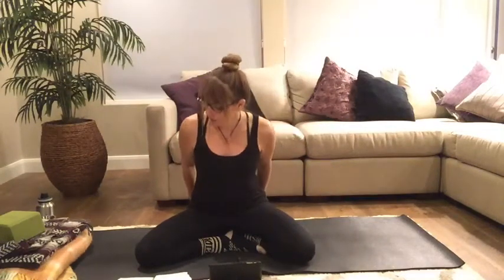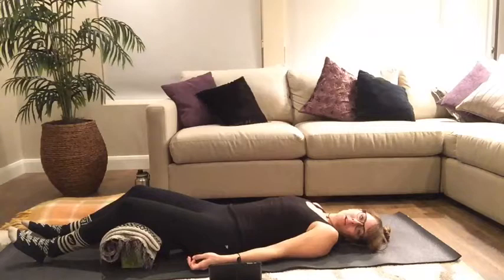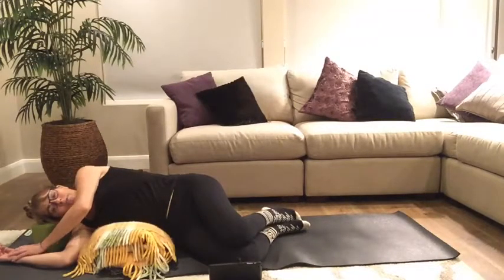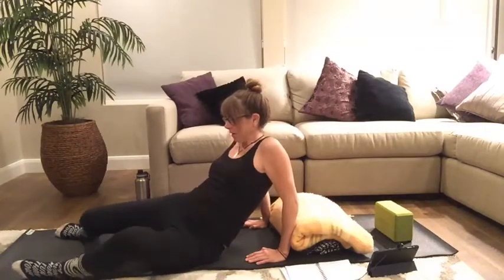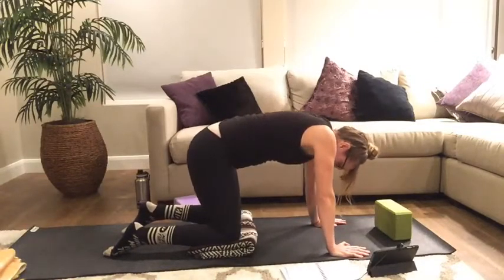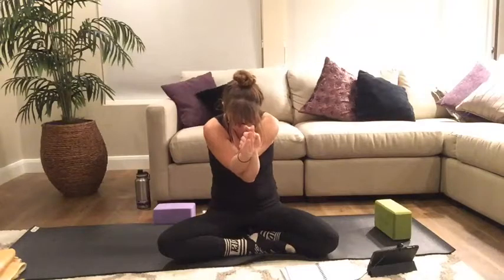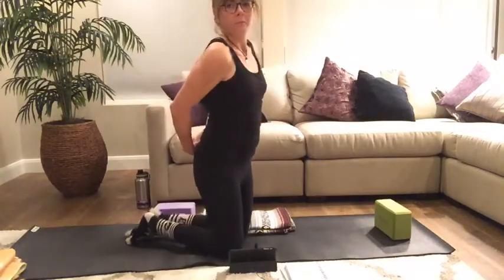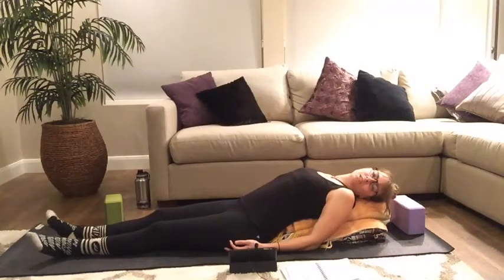Restore Yoga with Jenny of Mosaic Yoga - "Intentions"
Jenny Wigham of Mosaic Yoga in Salt Lake City teaches a Restore Yoga class. The focus of this yoga practice is creating an intention for yourself. Find some yoga props to help support your yoga practice. This is a perfect yoga class for beginners. It will help you relax your body and mind.